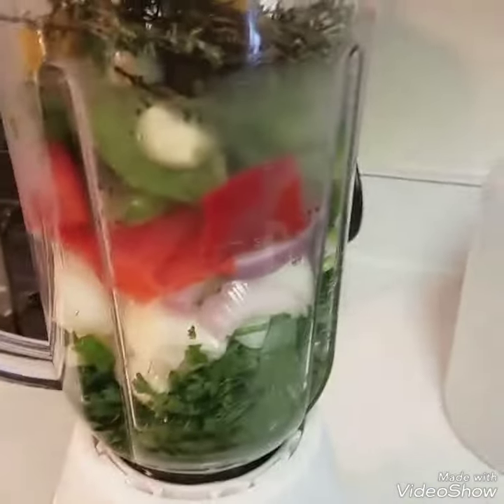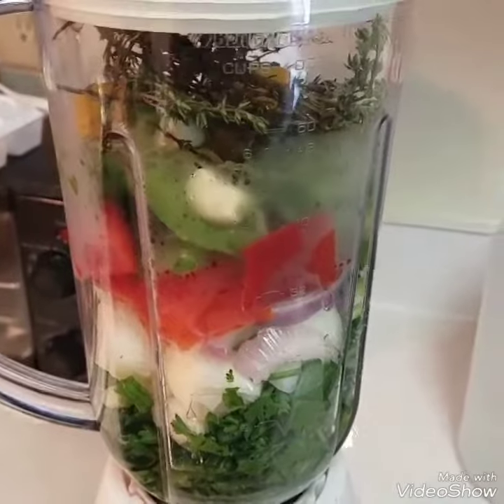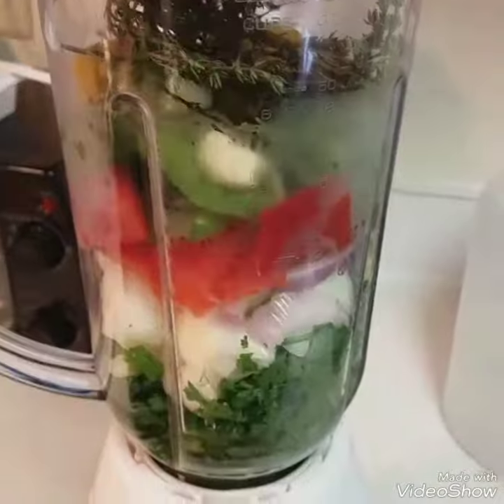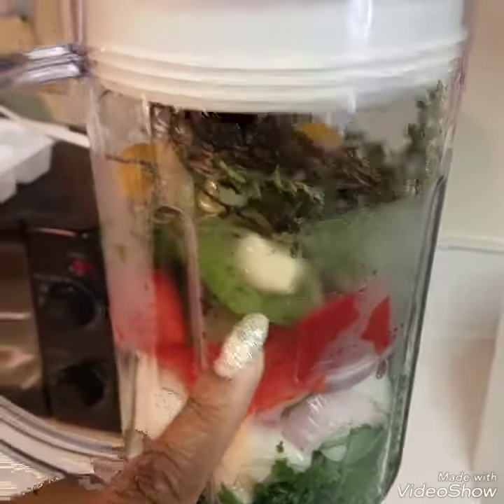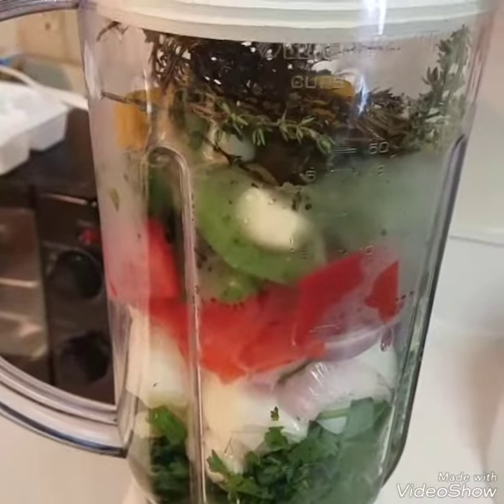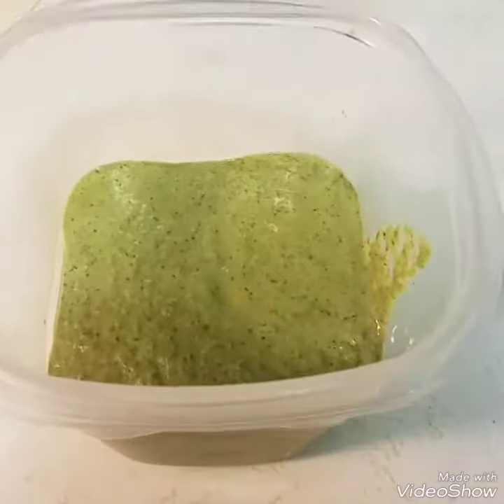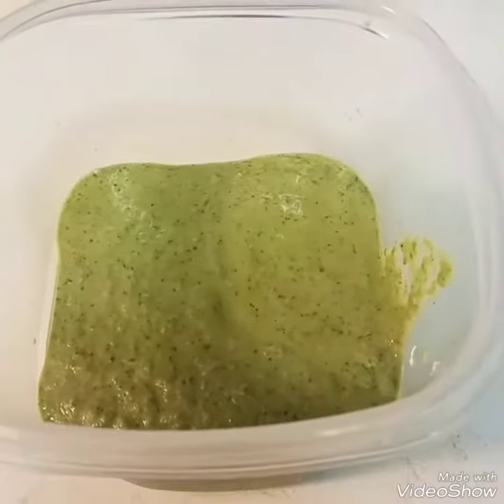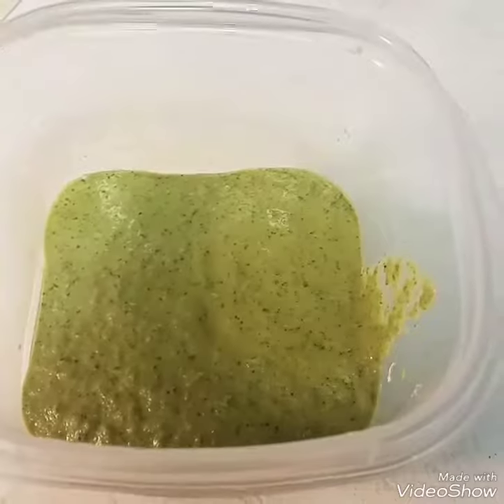Haitian seasoning epis